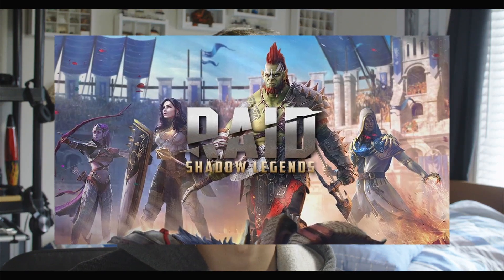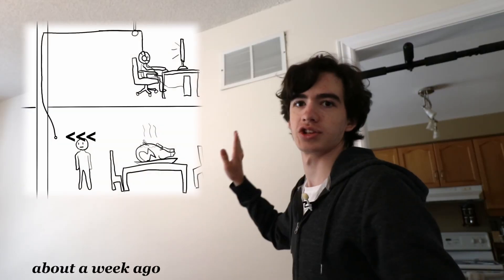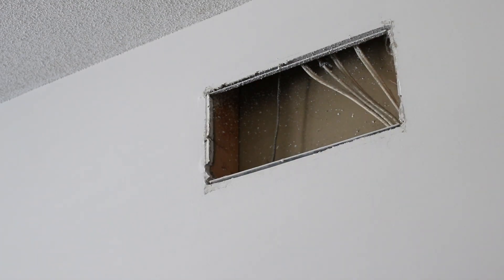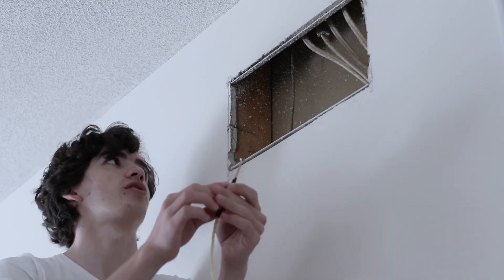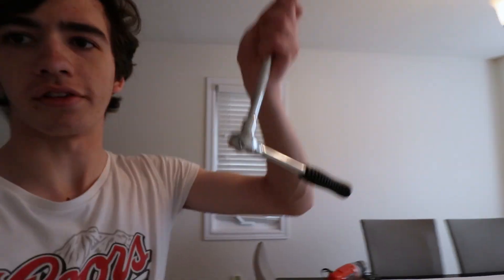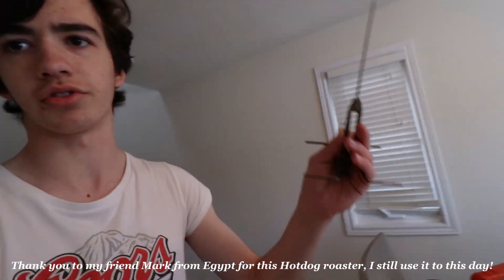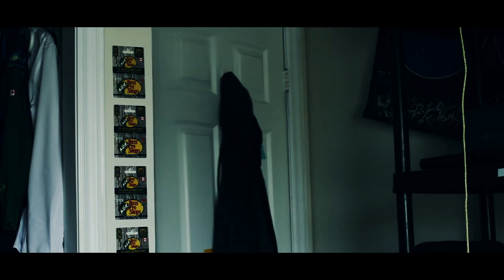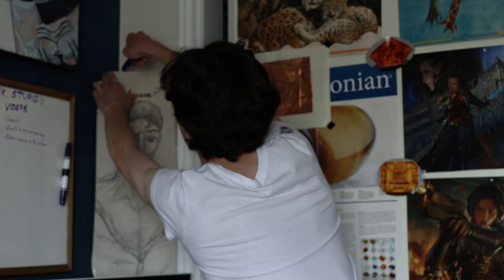My Parents Really Like this Rope I Installed...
Today we go over a simple solution to they damn ignorant kids on they damn screens blastin' they damn music at full volume.